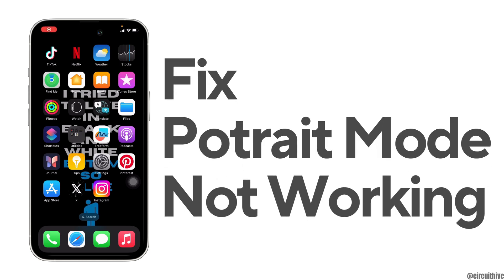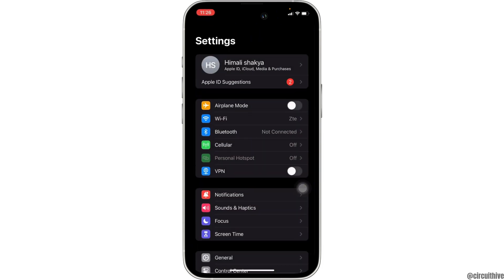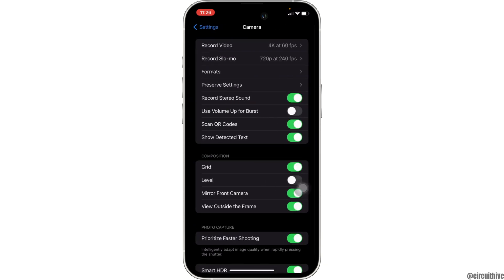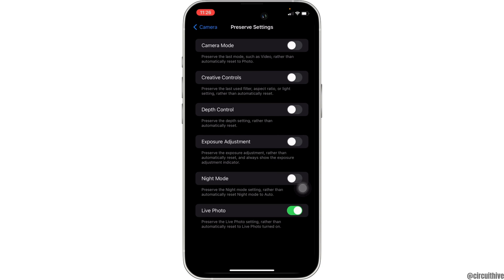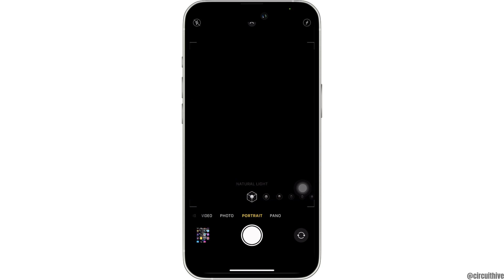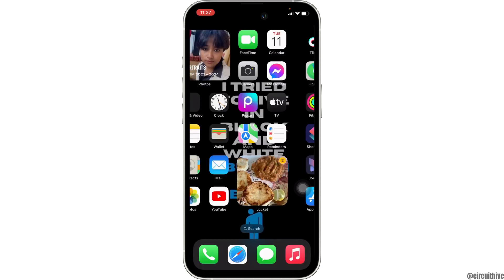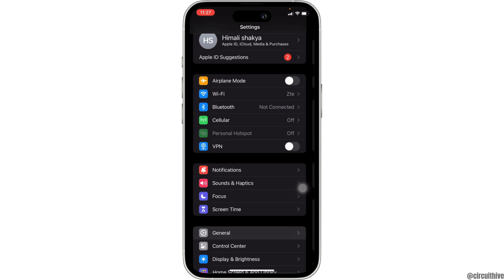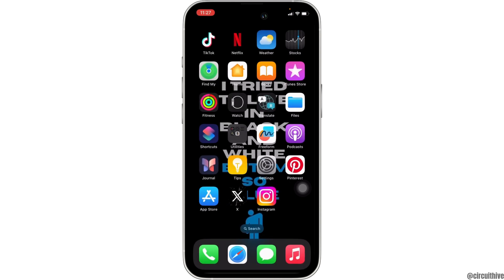How To Fix Portrait Mode Not Working On iPhone Camera (DO THIS!)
Having trouble with Portrait Mode not working on your iPhone running iOS 18 or specifically on your iPhone X in 2024? This guide provides step-by-step instructions to help you troubleshoot and fix the Portrait Mode issue quickly and efficiently. Follow this detailed tutorial to get your iPhone's Portrait Mode working properly again.

In this tutorial:
0:00 - How To Fix Portrait Mode Not Working On iPhone/iOS 18 Camera (DO THIS!)
0:15 - iPhone X Portrait Mode Not Working

Learn how to fix the Portrait Mode issue on your iPhone running iOS 18 or iPhone X in 2024 using this comprehensive guide. This video covers various troubleshooting steps to ensure you can resolve the problem without any hassle.

Fix Portrait Mode issues on your iPhone effortlessly by following this guide in 2024!